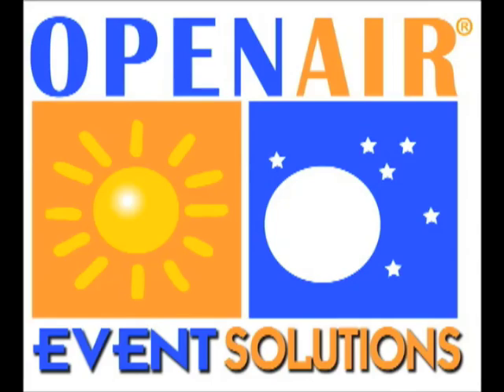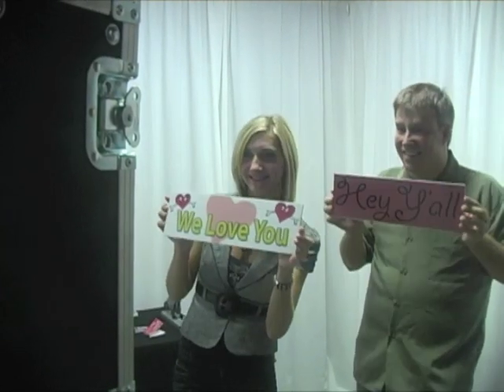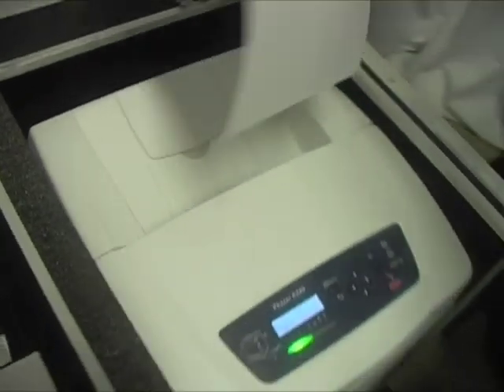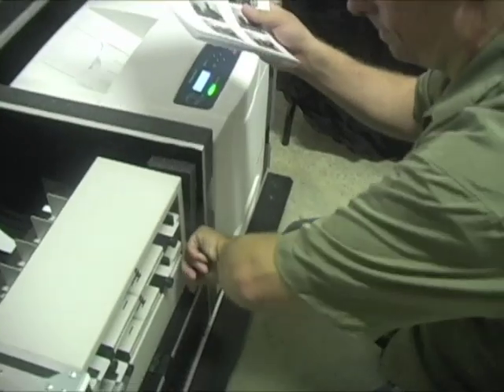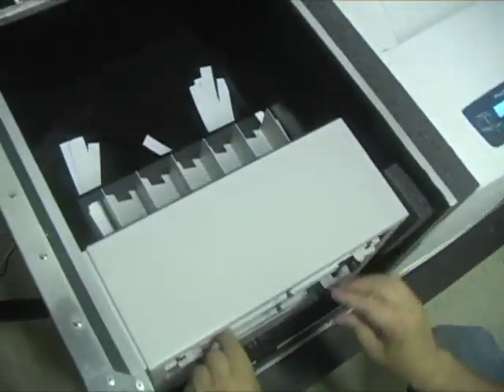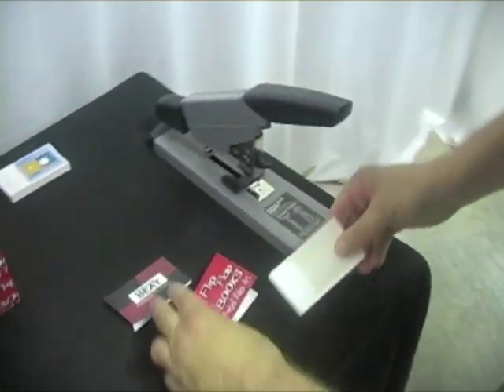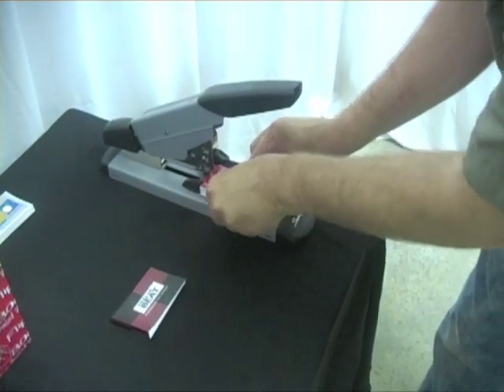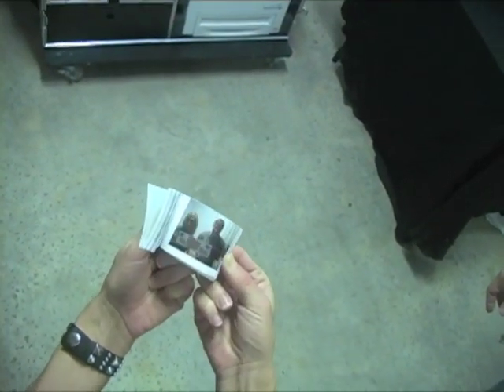Open Air Mobile Flip Book Studio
The Open Air mobile Flip Book Studio brand new for 2010 from Open Air Event Solutions. It's a turn key system designed for any kind of event where fun is to be had.